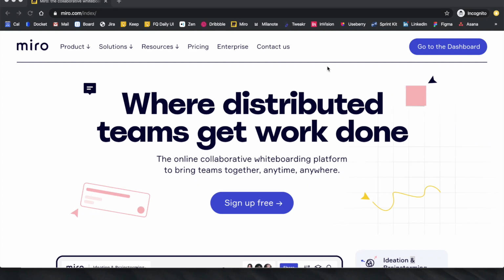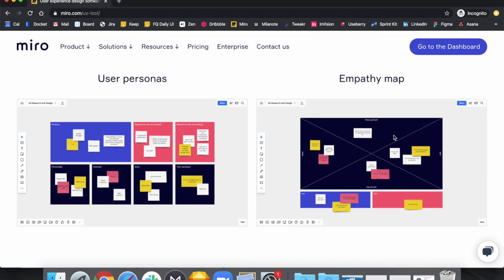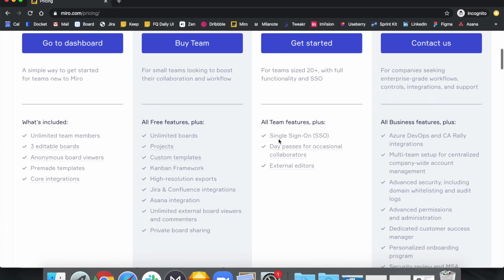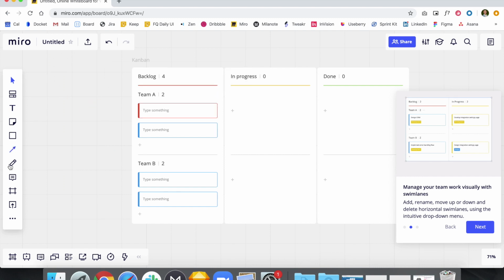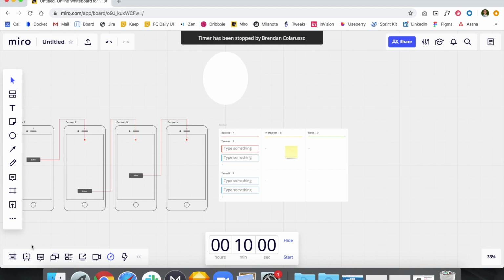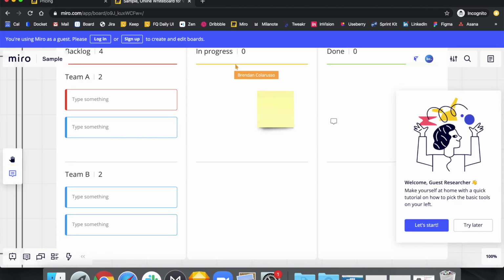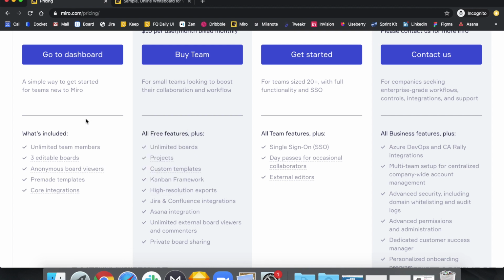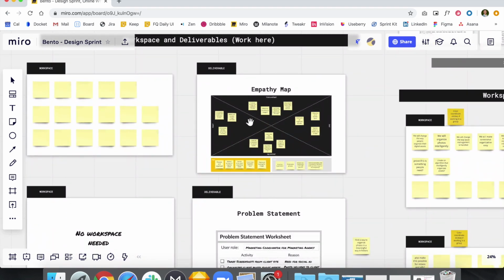Miro - Remote collaboration tool for designers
In this video, I walk through Miro, a remote and collaboration tool for designers. In future videos, I will be sharing Miro templates for design exercises I will be solving that you can also participate in.

I have a FREE slack group for product designers looking to work on projects together and network. If you're interested in joining, you can sign up